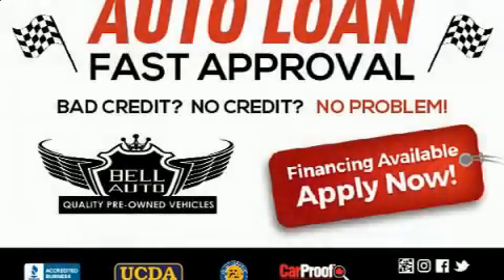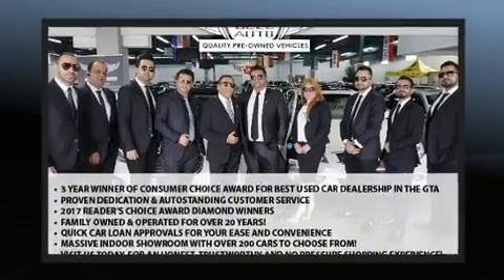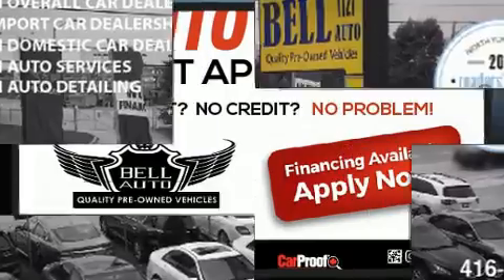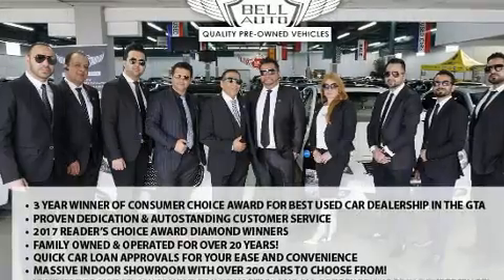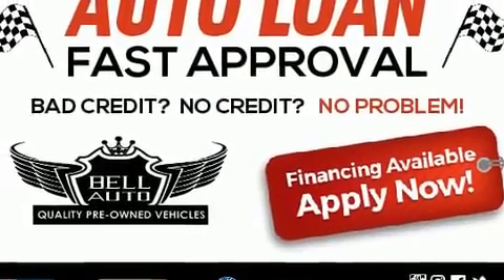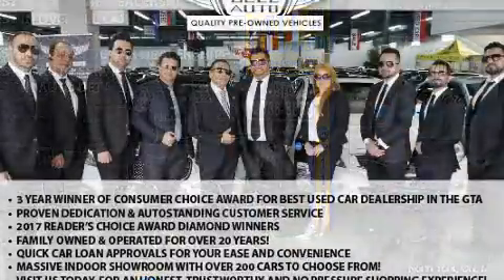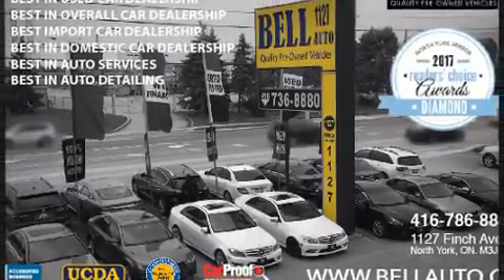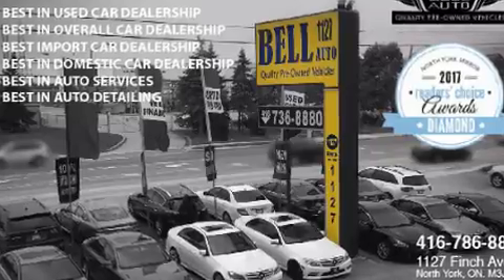2013 Mercedes-Benz C-Class 300 4MATIC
You can expect a lot from the 2013 Mercedes-Benz C-Class. This 4 door, 5 passenger sedan is still under 75,000 kilometers! Under the hood you'll find a 6 cylinder engine with more than 230 horsepower, and for added security, dynamic Stability Control supplements the drivetrain. Mercedes-Benz infused the interior with top shelf amenities, such as: front and rear reading lights, a power seat, a trip computer, tilt steering wheel, heated door mirrors, cruise control, and a split folding rear seat. Premium sound drives 8 speakers, providing you and your passengers a sensational audio experience. Mercedes-Benz also prioritized safety and security by including: head curtain airbags, front and rear side impact airbags, traction control, brake assist, anti-whiplash front head restraints, a panic alarm, an emergency communication system, and 4 wheel disc brakes with ABS. You'll never lose visibility with rain sensing wipers, which activate automatically when the drops start to fall. We pride ourselves on providing excellent customer service. Please don't hesitate to give us a call.